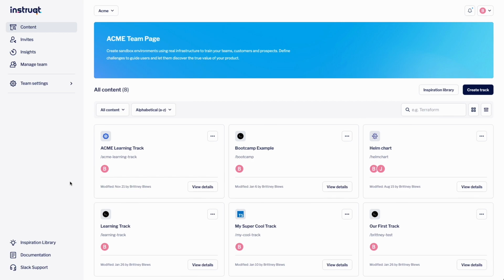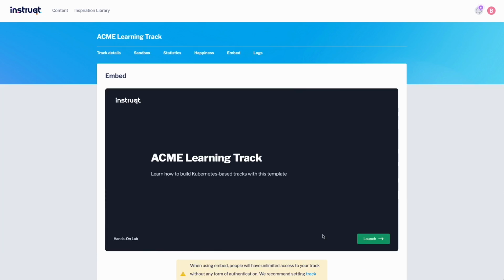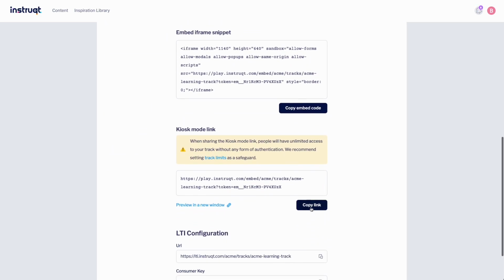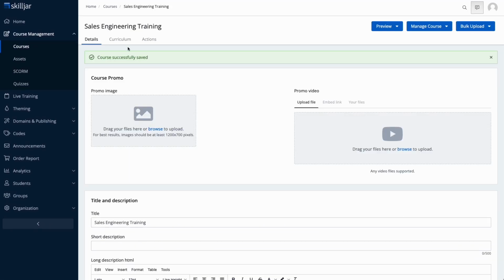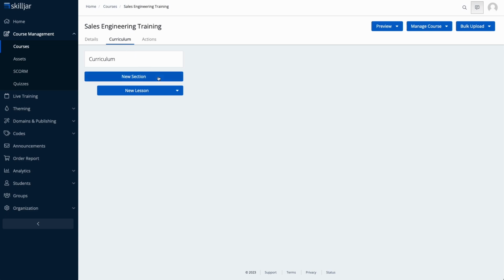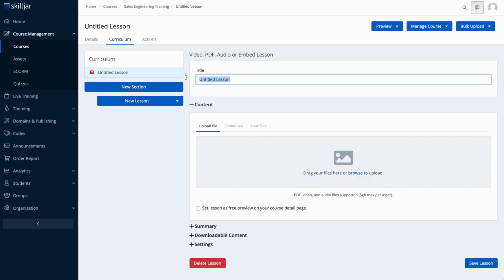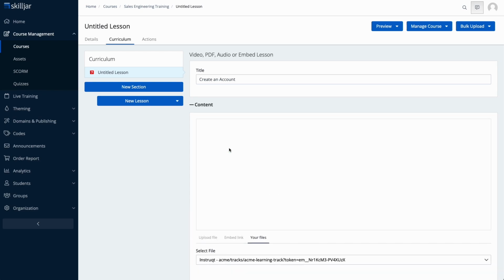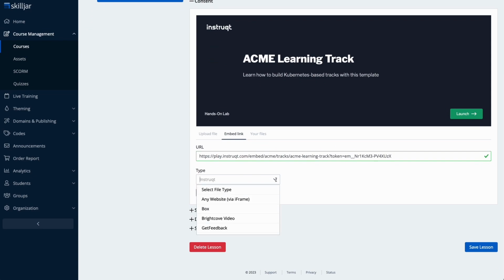Embed an Instruqt Track Into a Skilljar Course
Welcome to Instruqt tutorials. Instruqt and Skilljar both serve customer training, and when you combine them, you will get:

⭐️ A unifying experience for customer training and community engagement.
⭐️ Better self-service for your learners as they can quickly locate the learnings.
⭐️ A streamlined data flow.
⭐️ Top-notch analytics and reporting.

In this video, we’ll discuss how to embed an Instruqt track into a Skilljar course by using an iFrame or Kiosk mode.